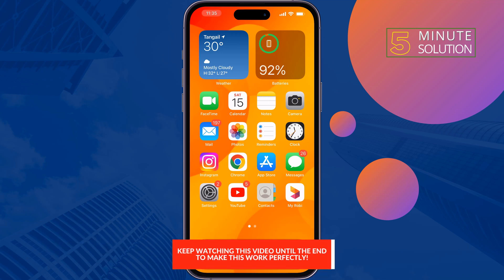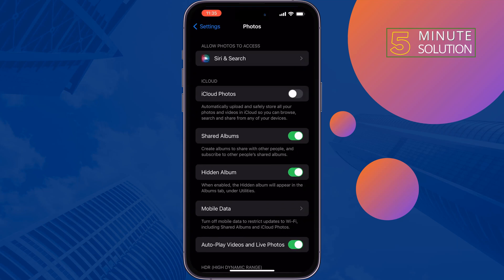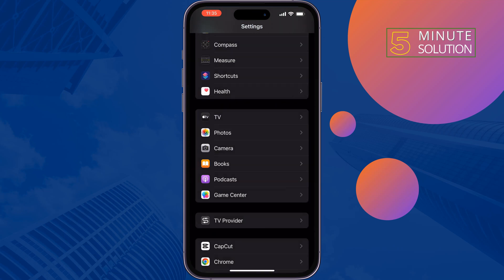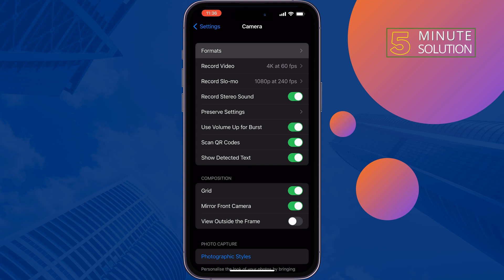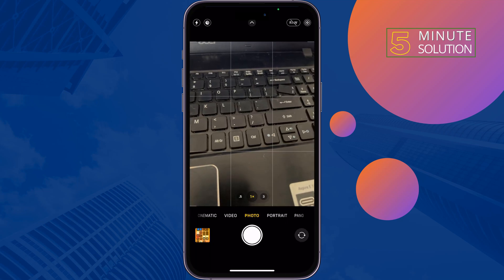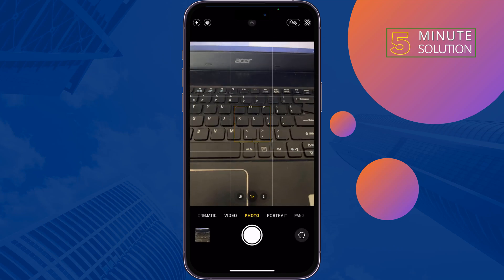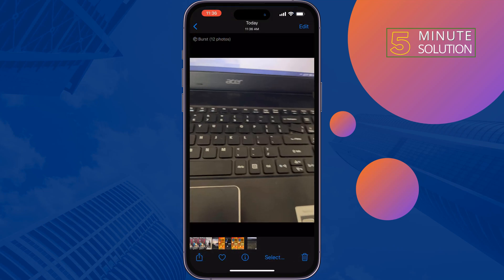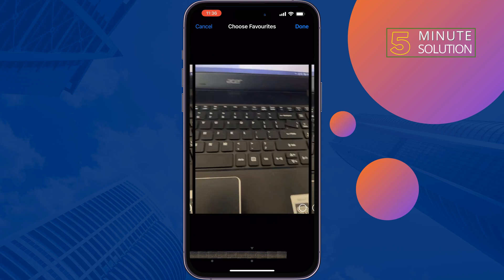How to Turn Off Auto Enhance on iPhone Camera 2024 | Disable Auto Enhance on iPhone Photos/Videos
If your iPhone camera photos come out looking poor, you may wish to turn off auto-enhance. There are several settings you can adjust to help.